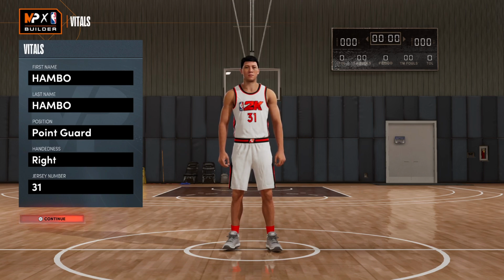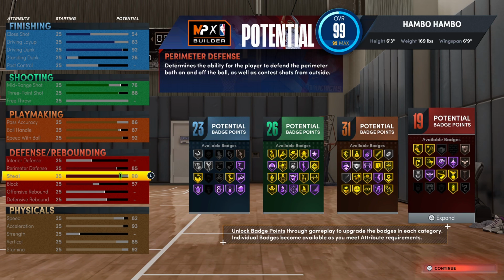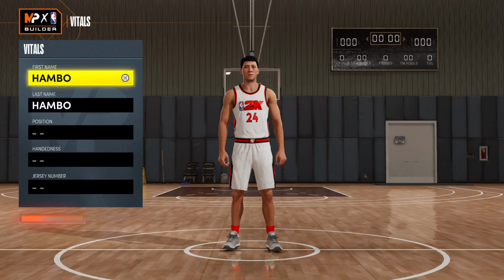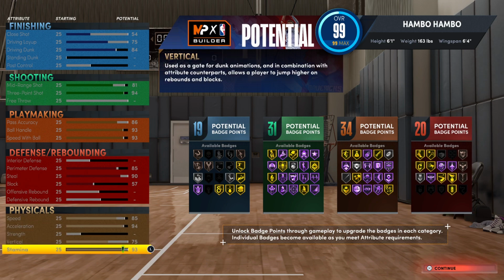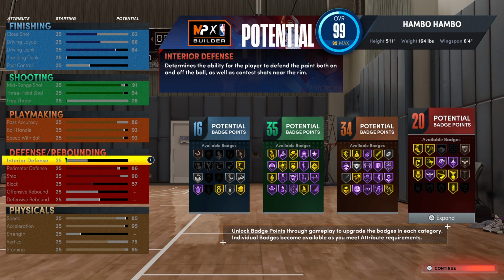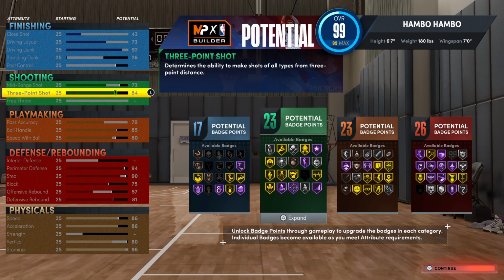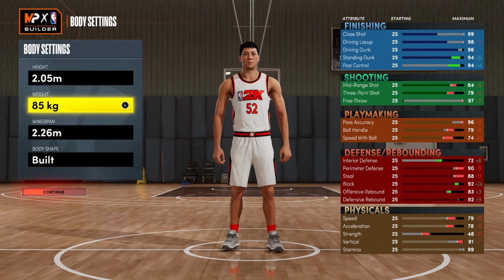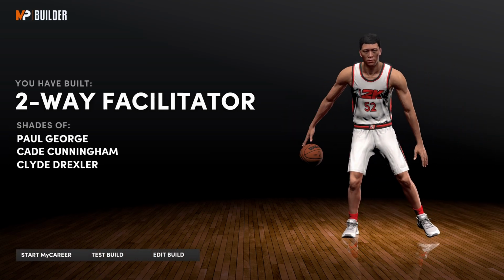TOP 5 BEST POINT GUARD BUILDS NBA 2K22 NEXT GEN! BEST 100 BADGE GUARD BUILD NBA 2K22 NEXT GEN!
Timestamps:
0:00 INTRO + IMPORTANT INFO
0:13 GLITCHED 6'3 ALL AROUND BUILD
3:54 GLITCHED 6'1 POINT GUARD BUILD
6:42 FAST 3PT 5'11 BUILD
8:12 GLITCHED 6'7 PERIMETER LOCK
10:30 GLITCHED 6'9 SG LOCKDOWN
12:48 OUTRO